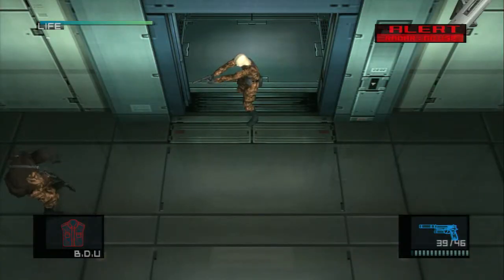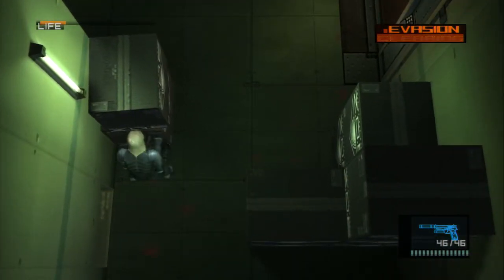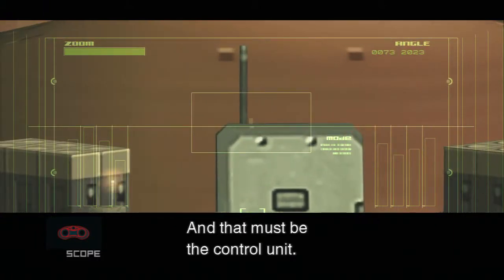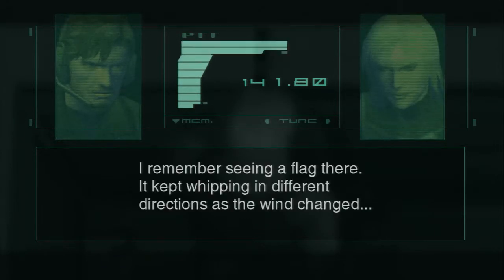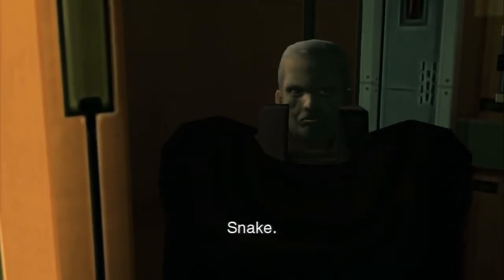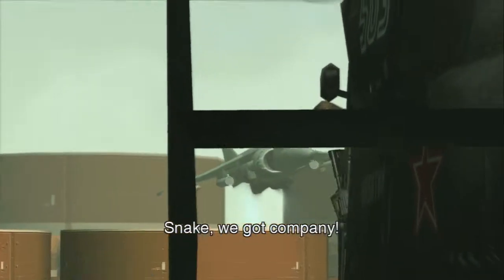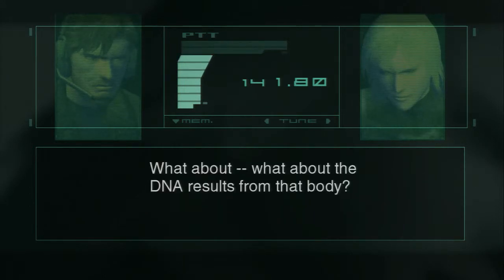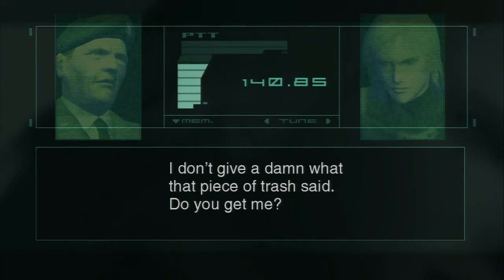Metal Gear Solid 2 Sons Of Liberty! No,That Is Not Solid Snake!! Part 12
metal gear solid 2 sons of liberty walkthrough part #12